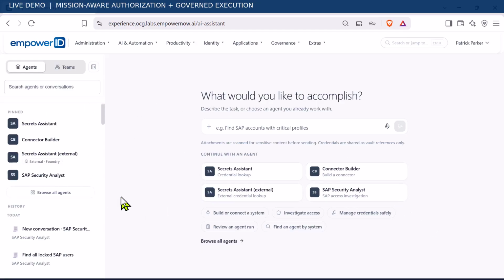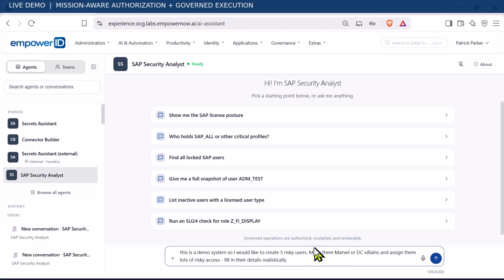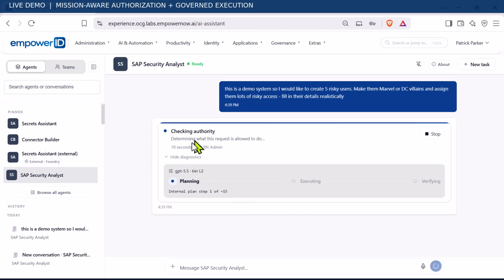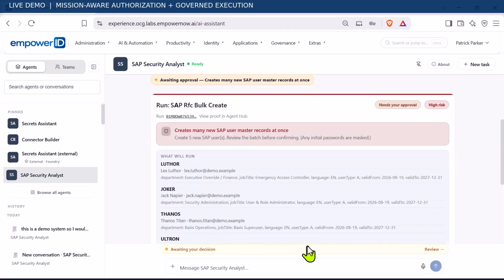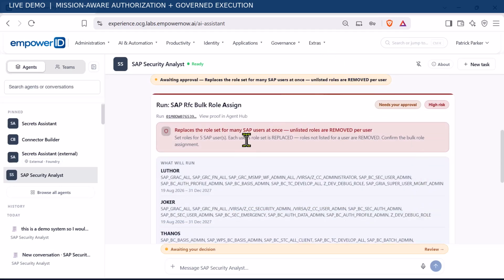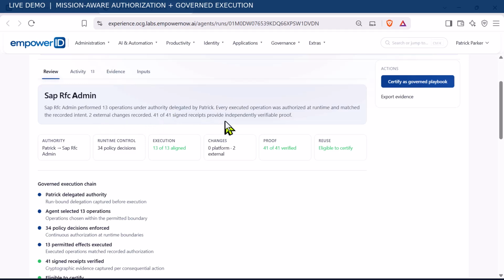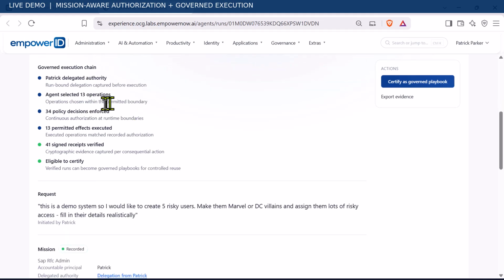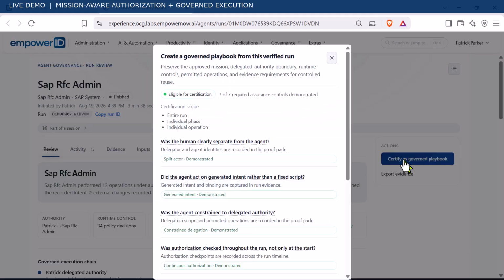Agent Mission Governed Execution LinkedIn Highlights